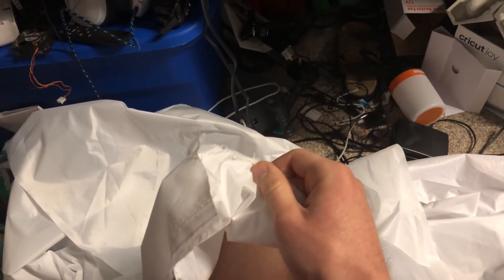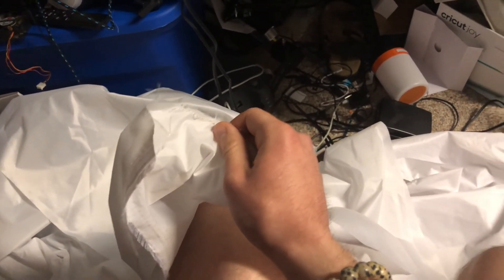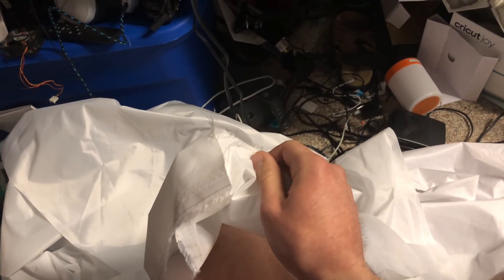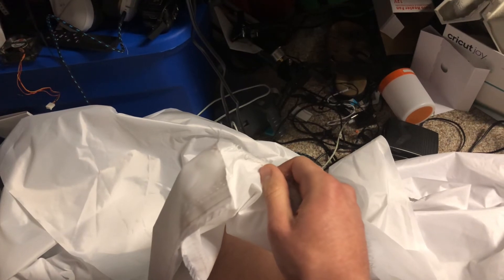What I am working on and what to be looking forward to ￼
Rated PG